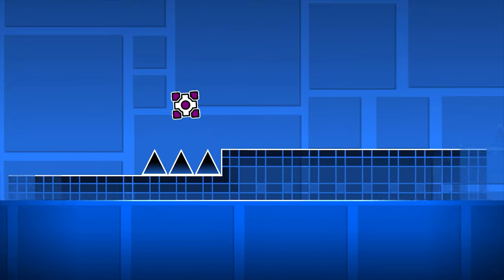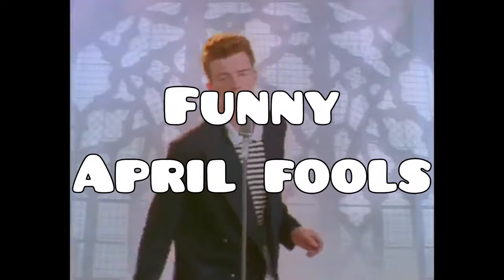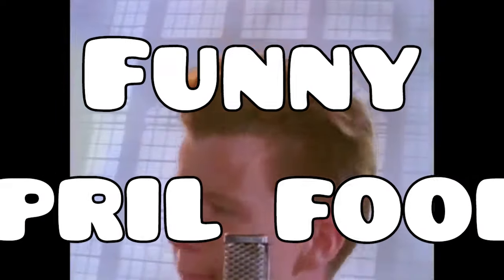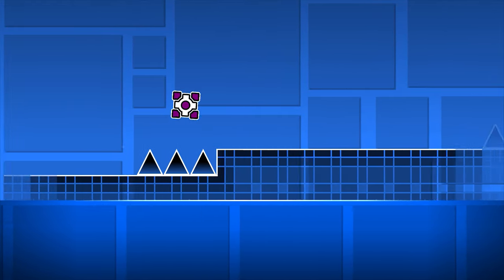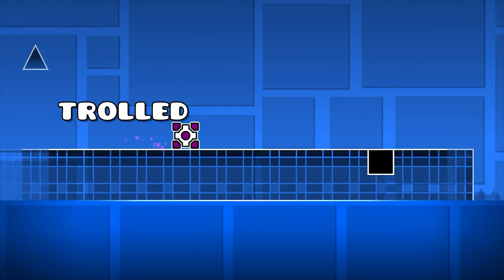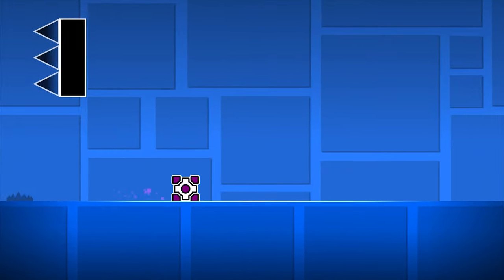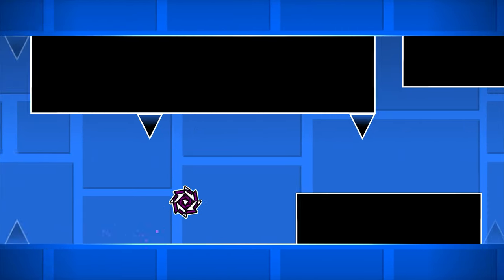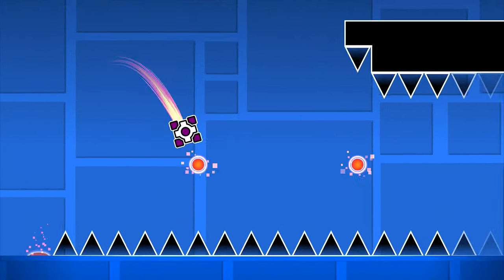YOUVE BEEN TROLLED | Geometry Dash Daily #475 [2.11]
YOU'VE BEEN TROLLED
YOU'VE BEEN TROLLED
YOU'VE BEEN TROLLED
YOU'VE BEEN TROLLED
YOU'VE BEEN TROLLED

"YOUVE BEEN TROLLED" by jackaezie | Geometry Dash Daily 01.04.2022

-Name: YOUVE BEEN TROLLED
-Creator: jackaezie
-ID: 57436521
-Rating: Insane (Daily)
-Stars: 9★ (why?)
-Attempts: more than 1